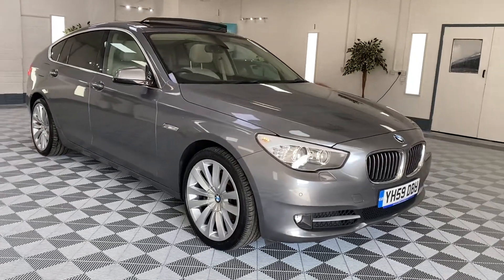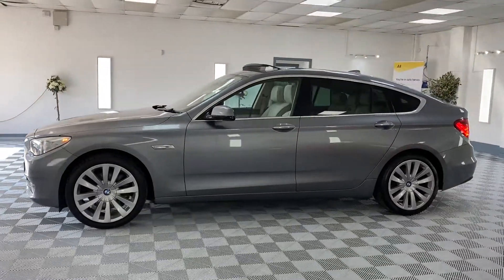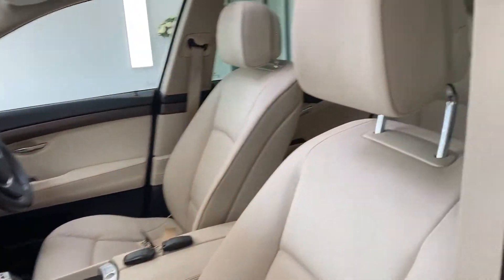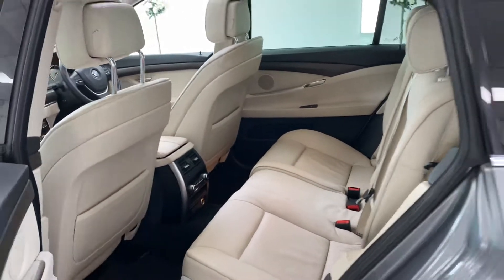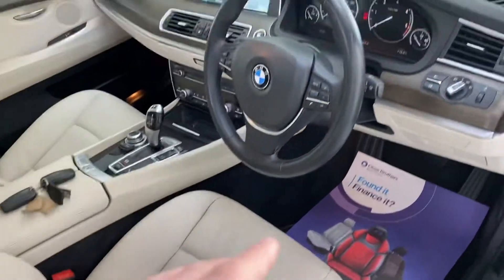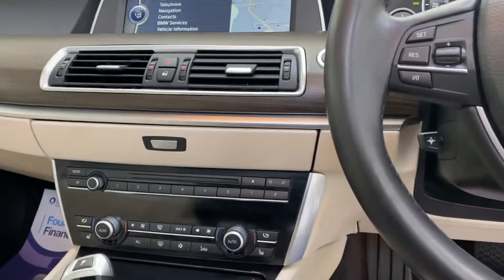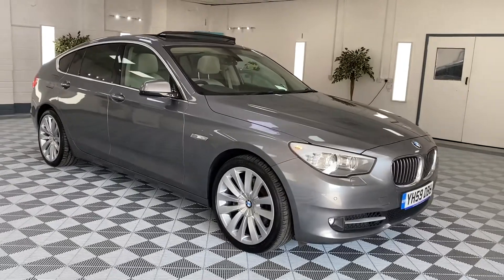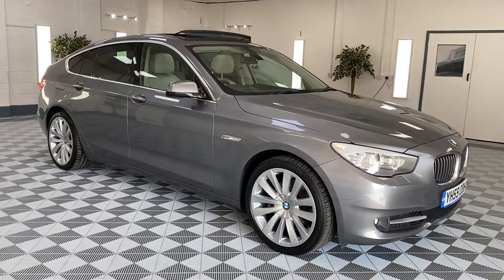2009 bmw 530 GT Space Grey With Ivory Leather And Panoramic Glass Roof For Sale In Cardiff